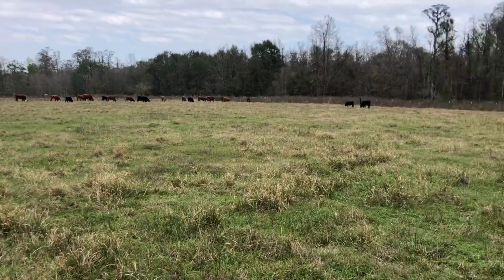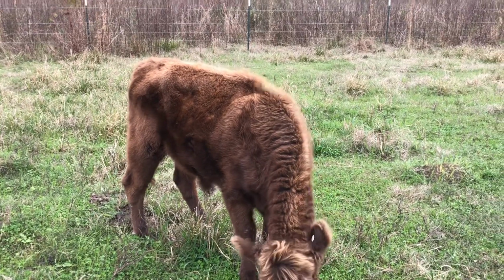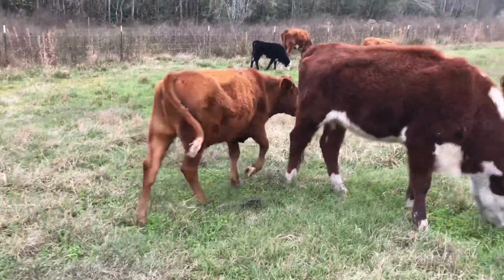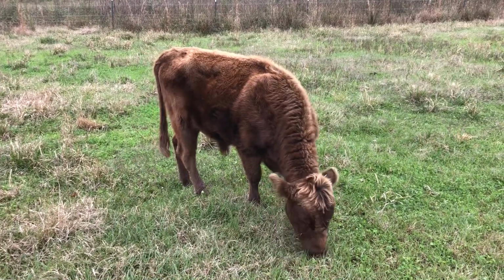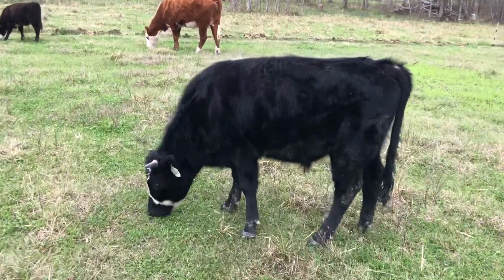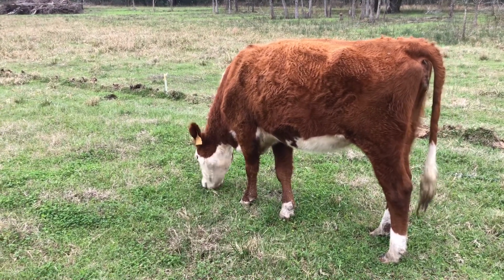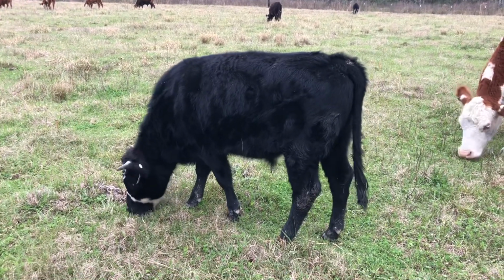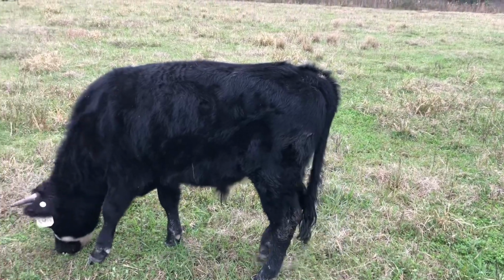Grass Fed Failure, and a Few Solutions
Not all cattle are able to finish properly on grass alone,  in this video I talk about a few options to deal with these less than ideal animals.